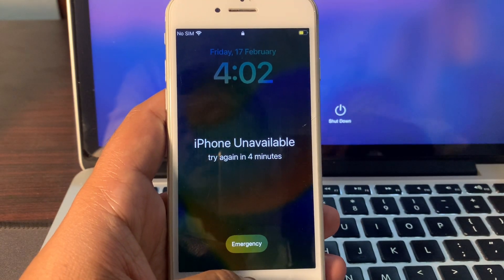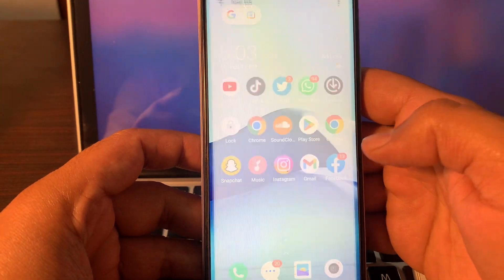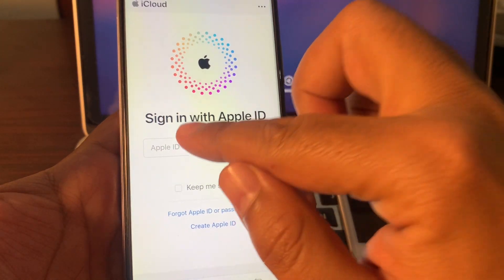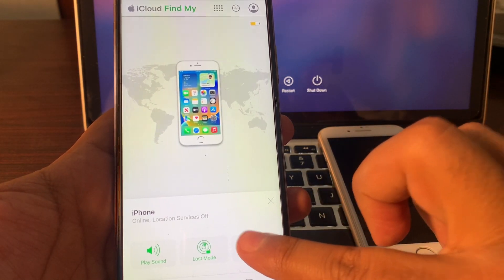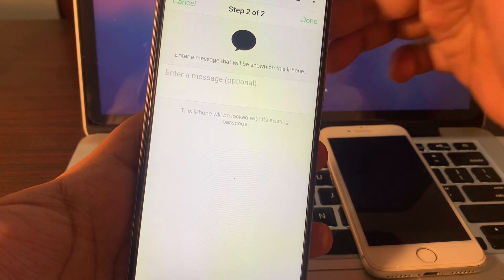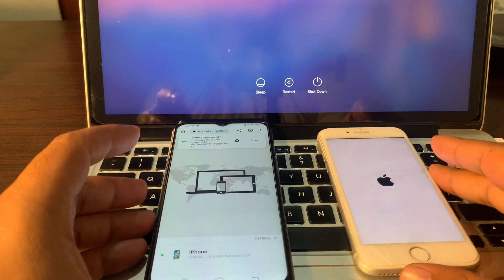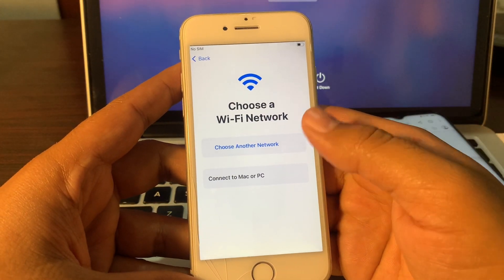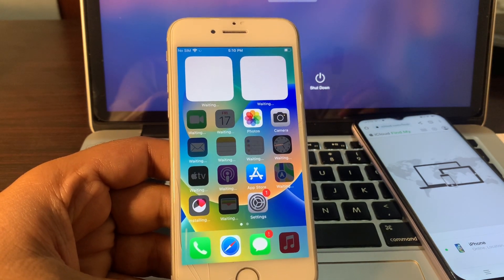iPhone 7 unavailable lock screen in Hindi | iPhone 7 unavailable lock screen without computer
iPhone 7 unavailable lock screen without computer